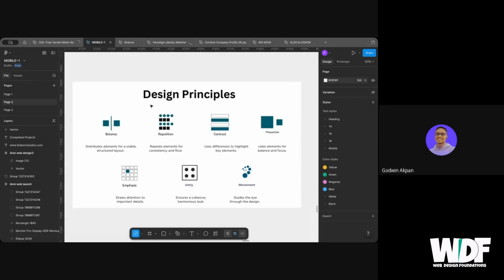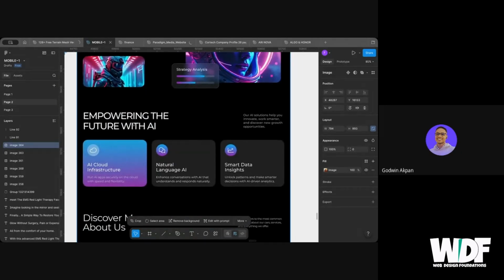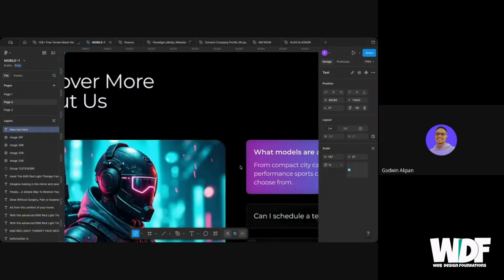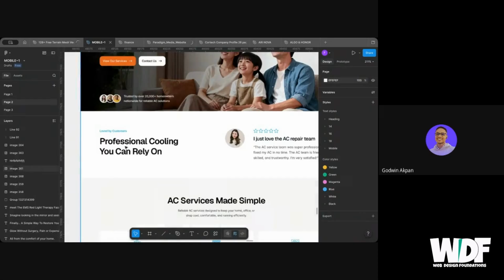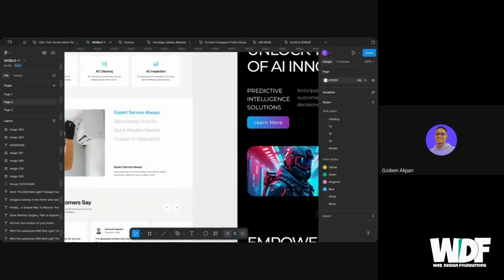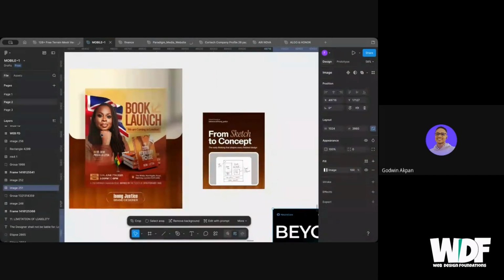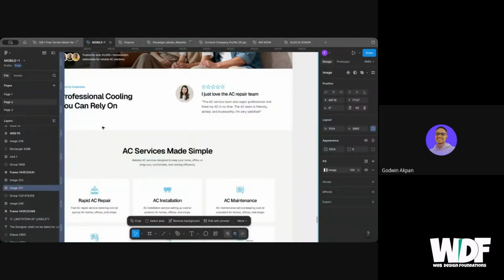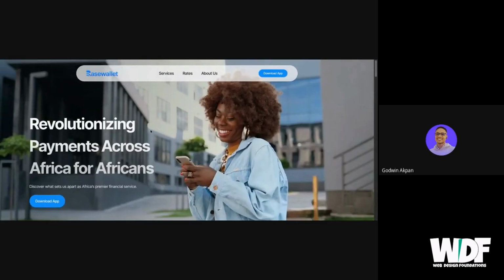Web Design Foundations - Design Principles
This is a live recording of the web design foundations bootcamp - web Design Principles Pt. 1 class.